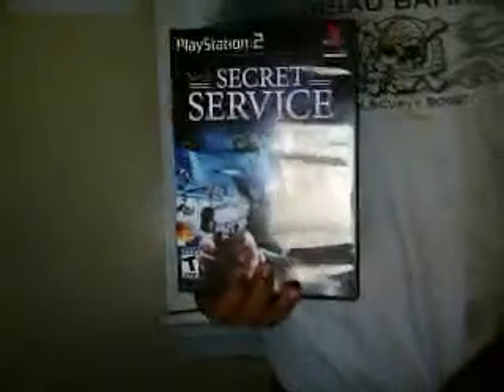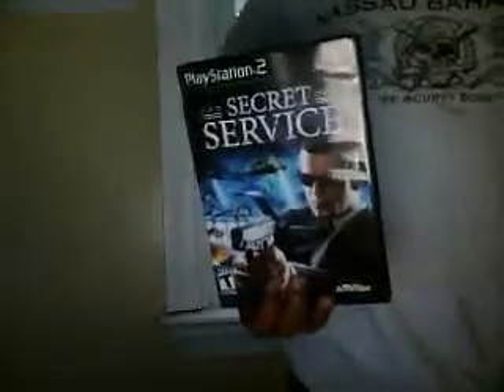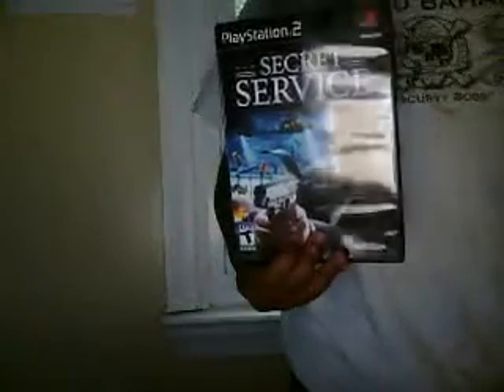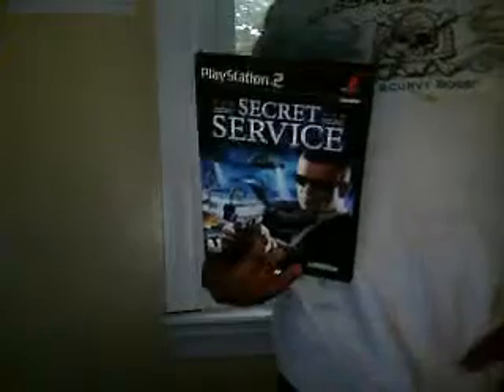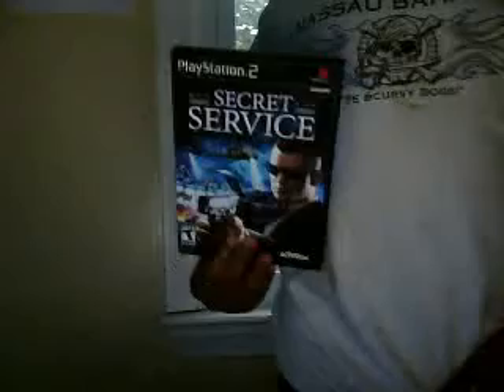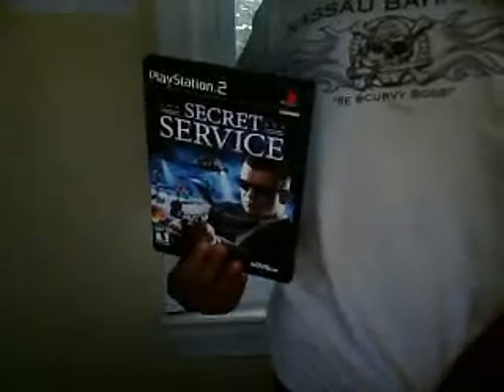My new game for ps2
This is my secret service game I ordered of amazon. "Secret Service Ultimat Sacrifce" for ps2. I will eventually make some gameplay videos of it soon but before I do let me know what you think. Please comment!